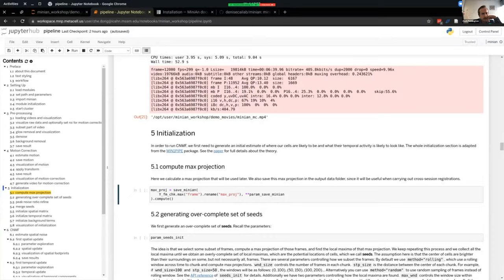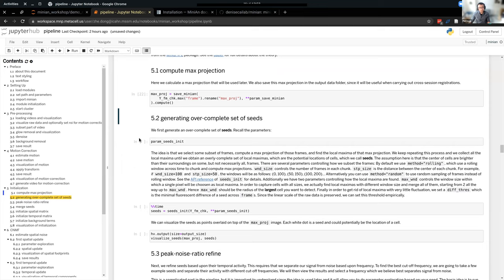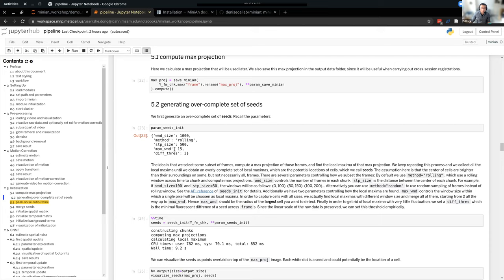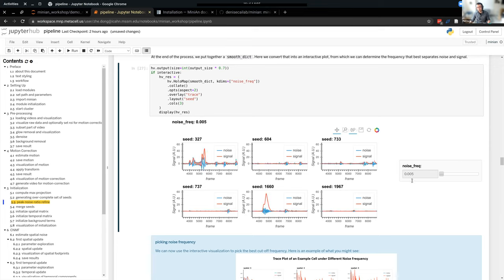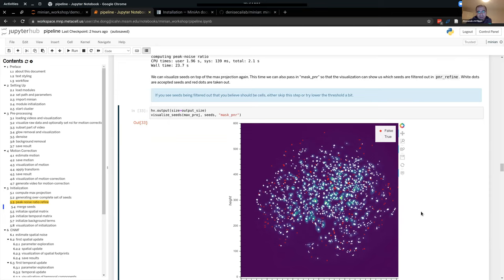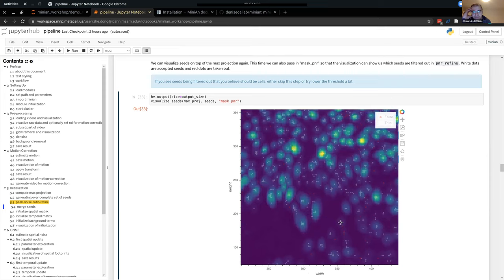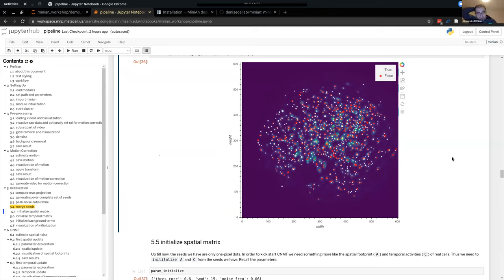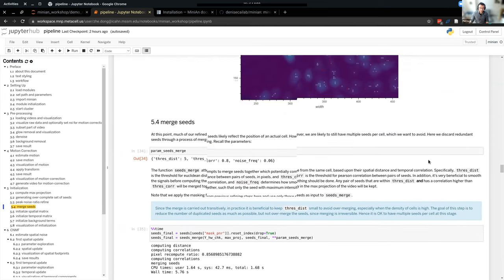#3 Hands-On Analysis Tutorial | Miniscope Workshop | Day 3 (pt. 3/5)